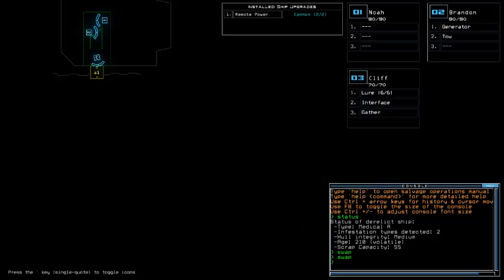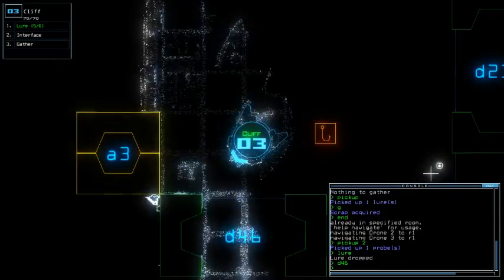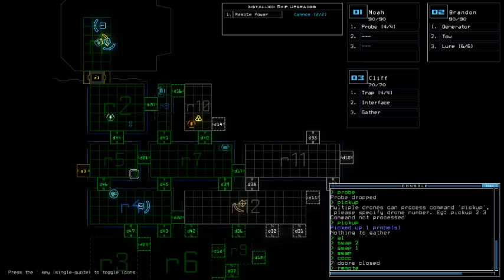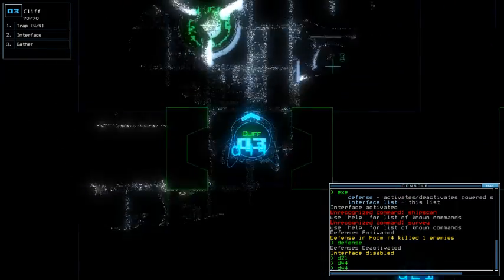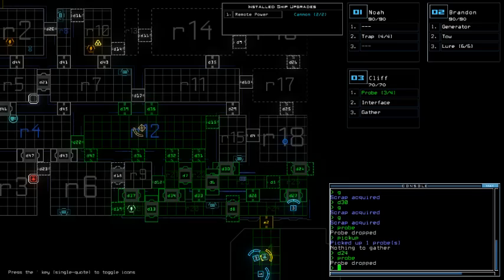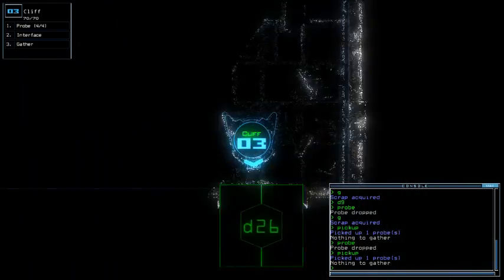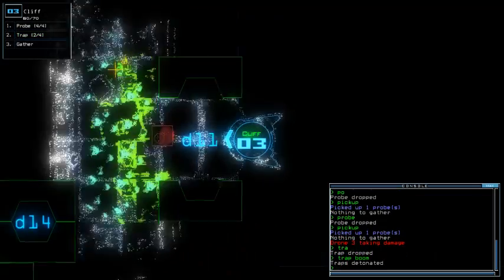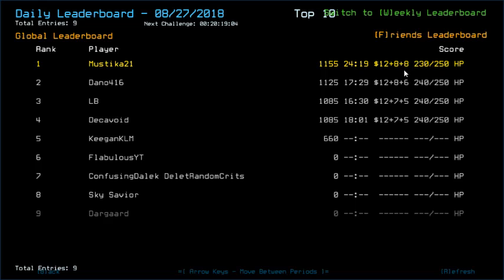Duskers Daily 27 Aug 2018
This run clearly shows that I have problems with timed decision making.

Screenshot was from Sept 20th, 2017. 7 days before I officially started recording Duskers Daily, I was still active around other's Duskers Daily videos to comment around and screenshot my result of everyday's challenge (it was done for formality and past issue with certain hackers). This screenshot, on the other hand, was taken after Jill explored a room with Sensor module... only to find out the vent spawned right at the time I entered. Didn't have quick "Destruct" command so instead I used normal one that lasted for 3 seconds. It was too late.
That fire pattern, though. Felt I had to draw that one.